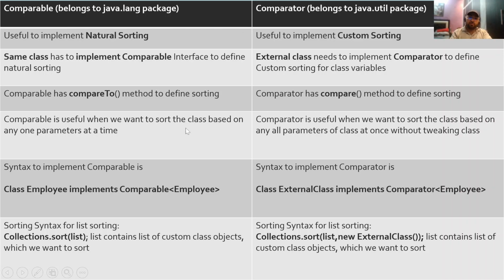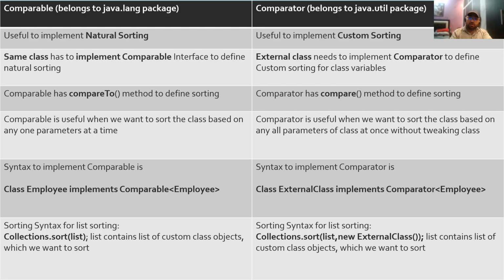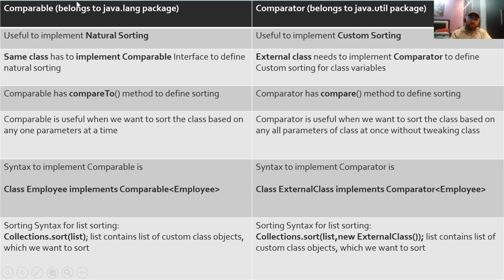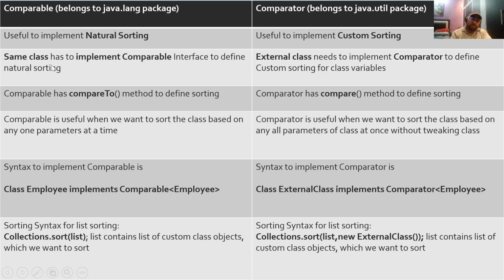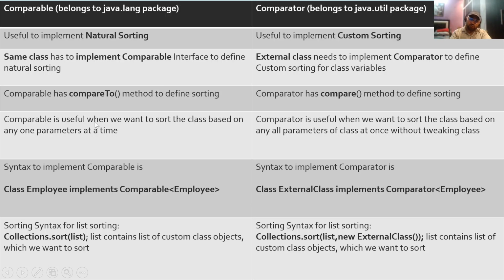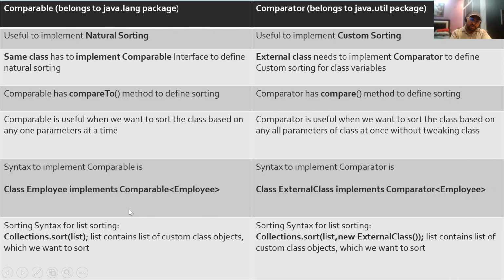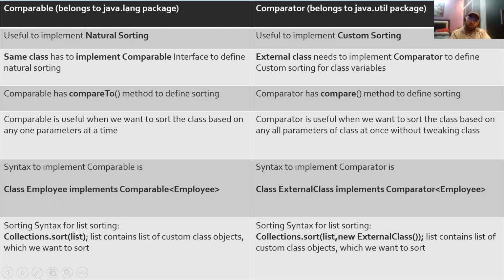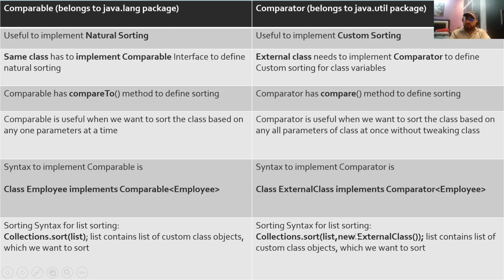Comparable vs Comparator | Most Important Interview Question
Hello Everyone,

Today we will be discussing about differences between Comparable and Comparator one of the most asked interview question.

In order to understand these differences in better way, Please checkout Comparable and Comparator videos separately.

Follow us on Following channels for regular updates

Regards
PrinceAutomationDestination